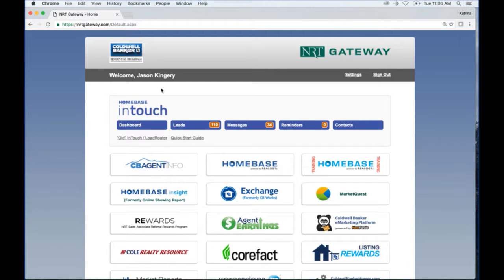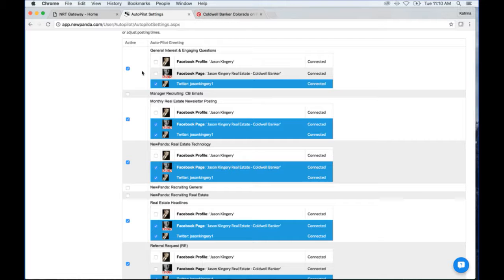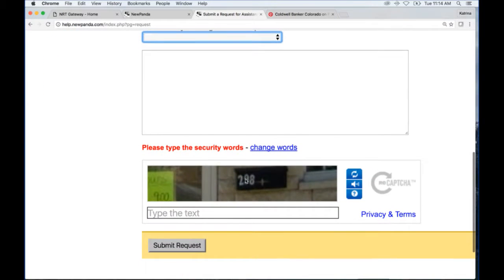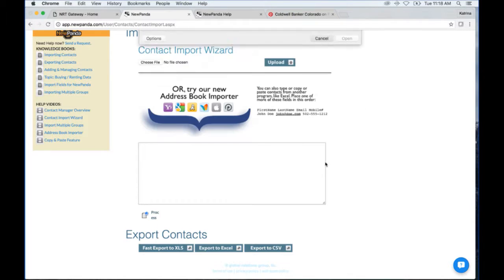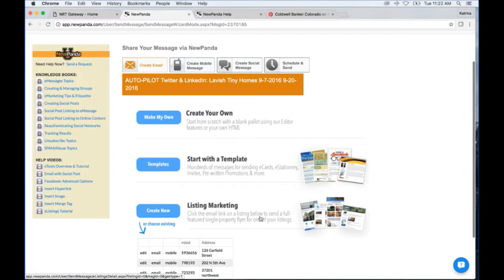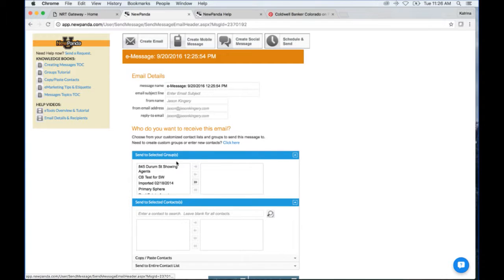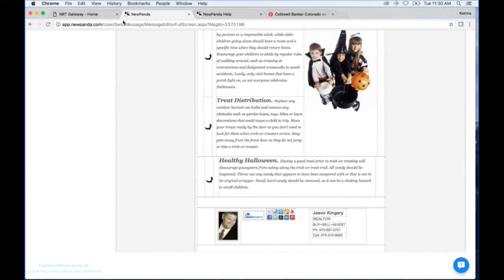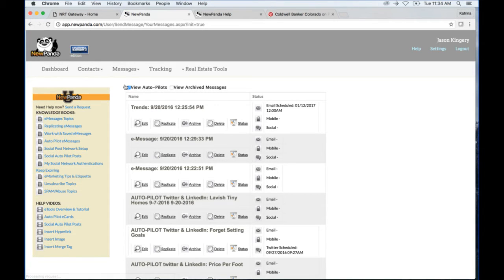CBBC Live, New Panda